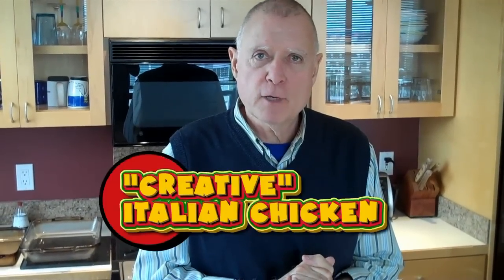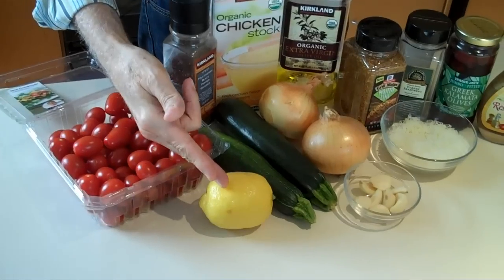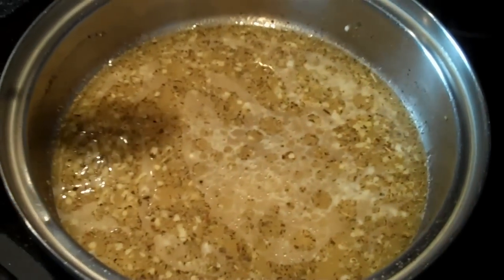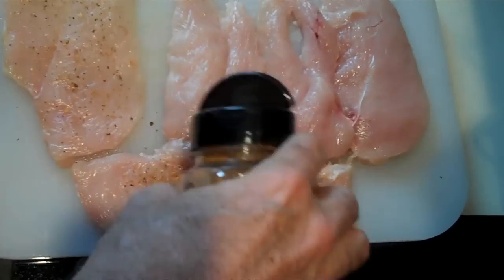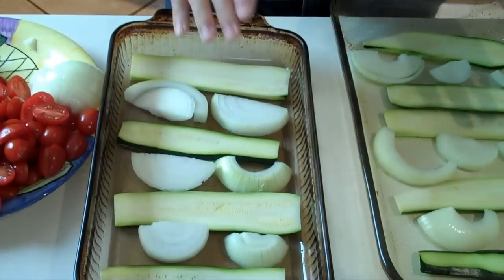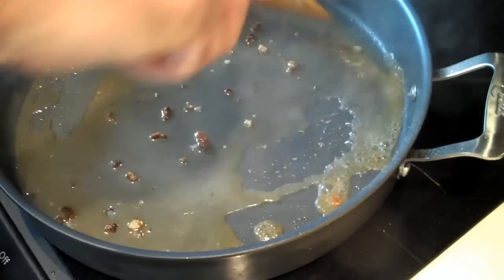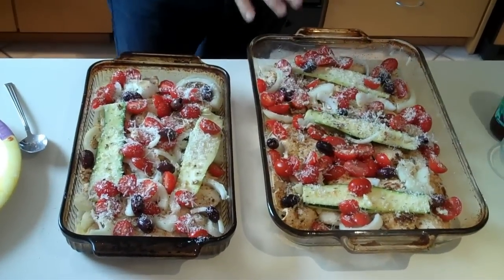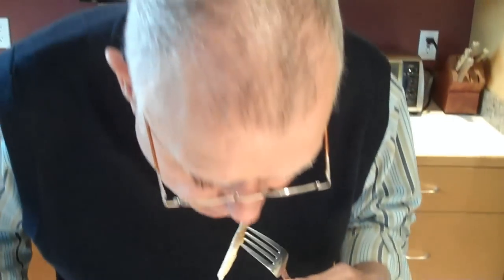Oven Italian Chicken with Veggies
20 minutes in the oven.

Chef Ron prepares his Creative Italian Baked Chicken with Zucchini, Onions, Garlic, Grape Tomatoes and more. Another fun and tasty Food Video by Carole Anne. Edited by paulgrem

Song Titles:
"Intended Force"
"Plain Loafer"
"Miris Magic Dance"